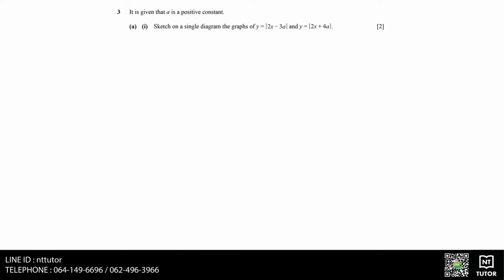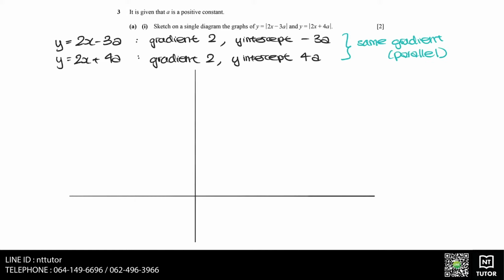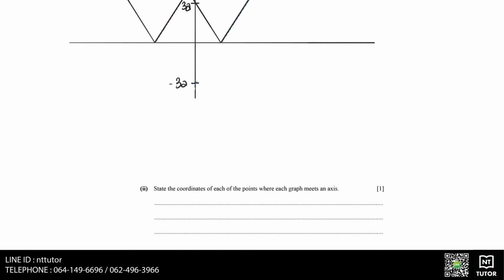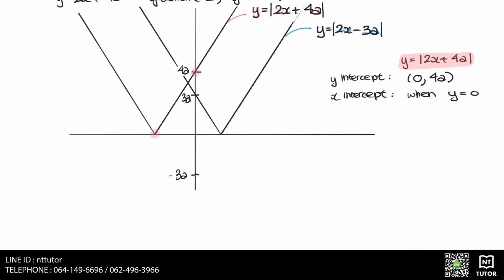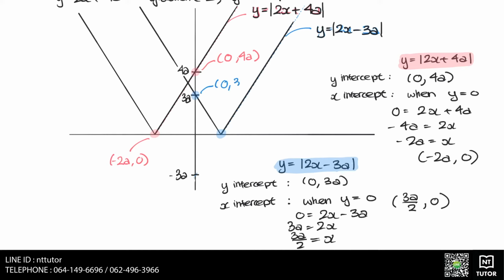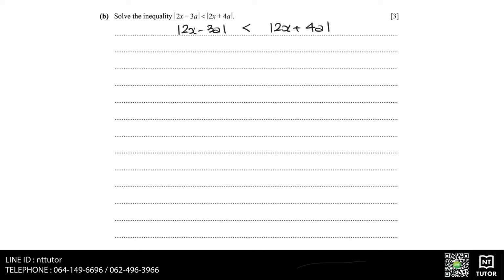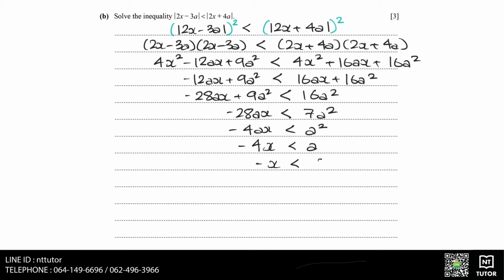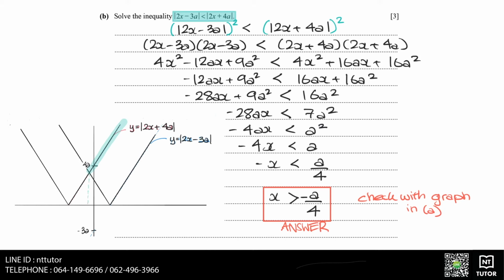9709/02/SP/20 [Question 3] CIE AS & A Level Pure Mathematics Paper 2 Specimen 2020